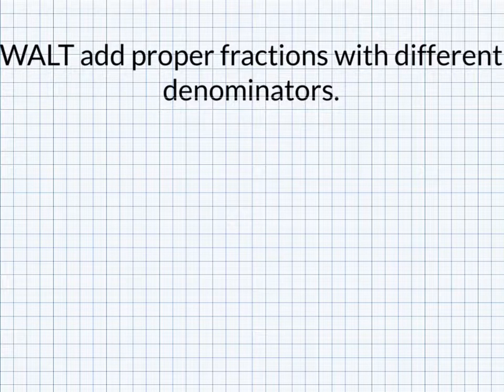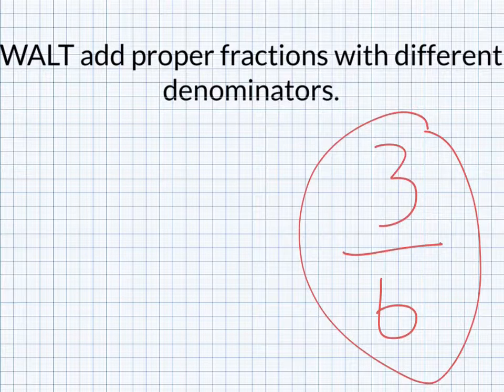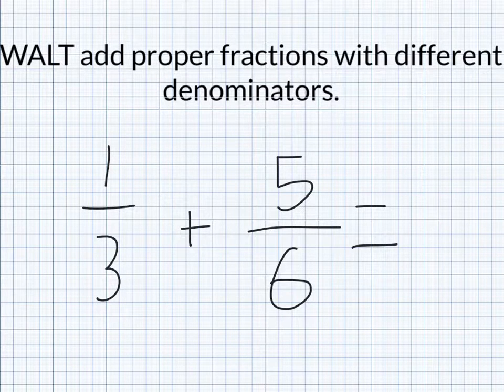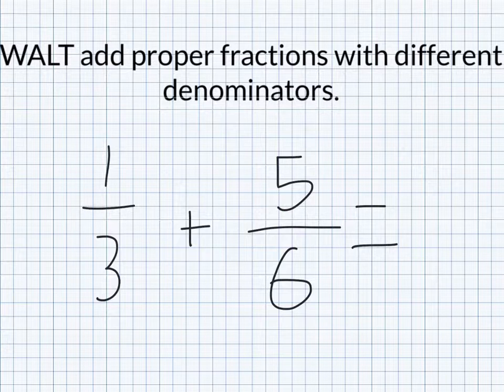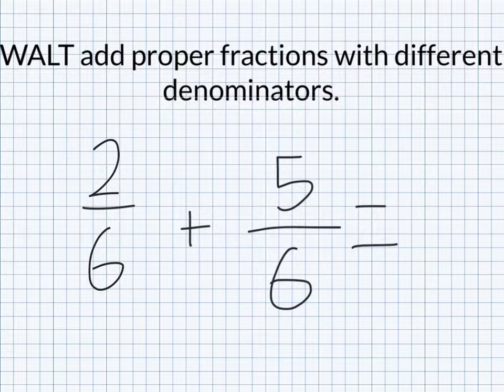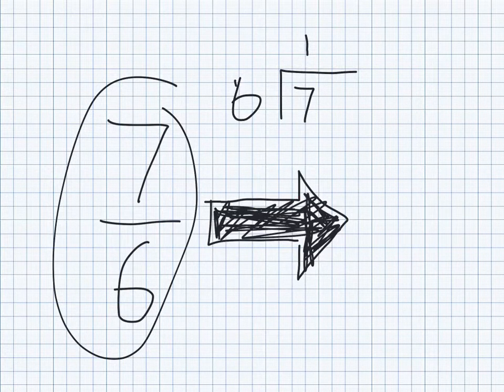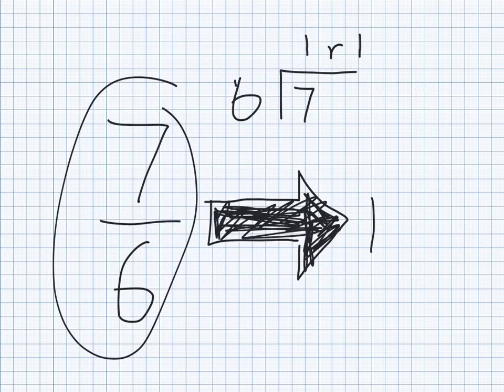Adding fractions with Different Denominators